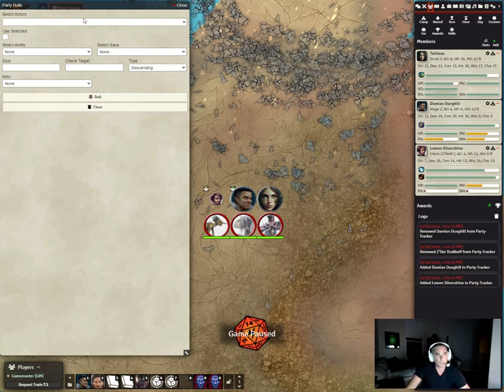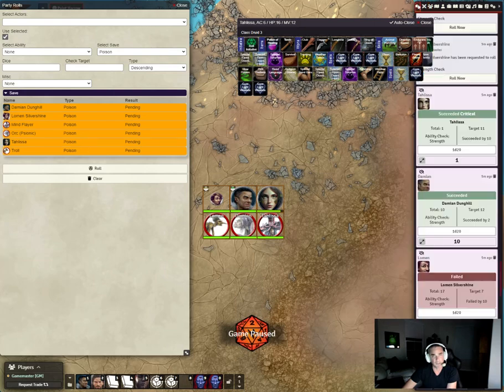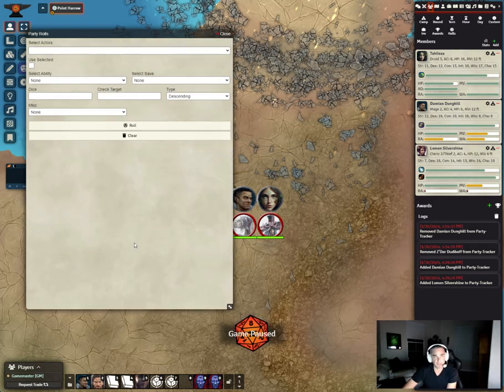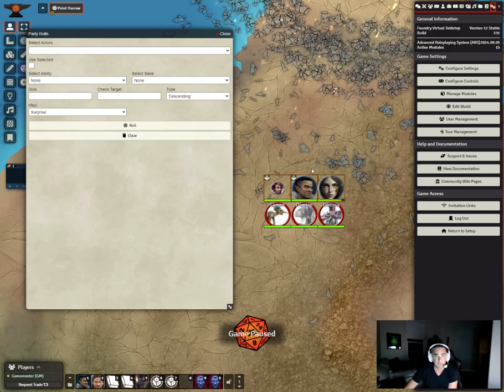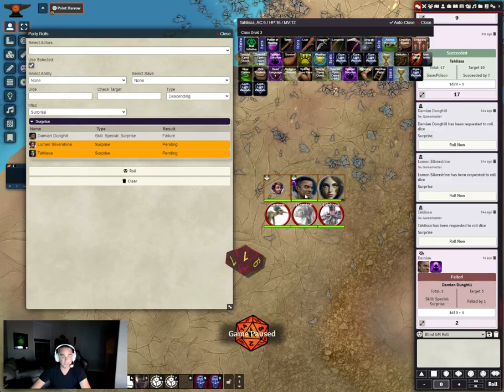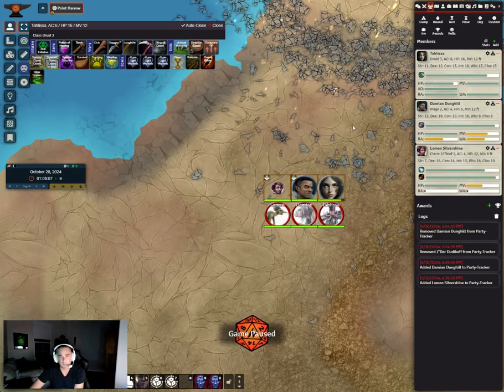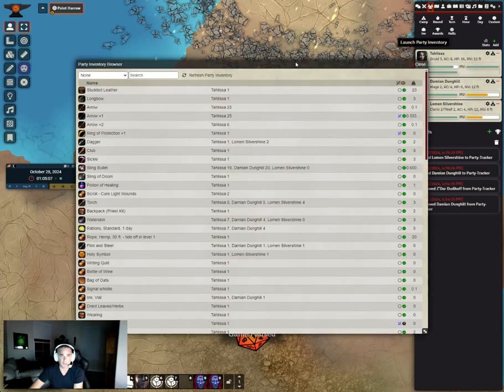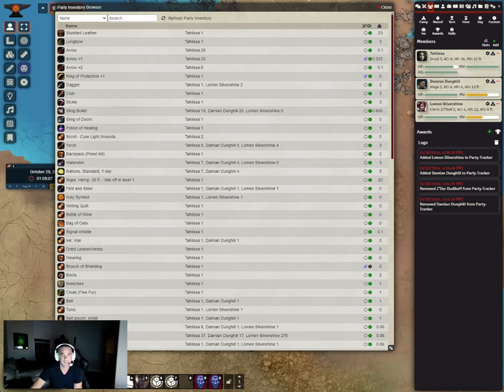Requested Rolls Demo (Advanced Roleplay System) Foundry VTT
A demo of the new GM suite of tools for the Advanced Roleplay System for Foundry VTT. This video convers the new Requesed Rolls app and briefly touches on Party inventory and the new Party sheet extensions to stats.